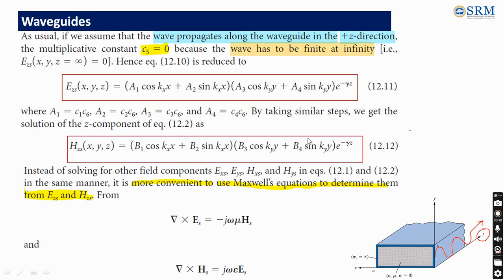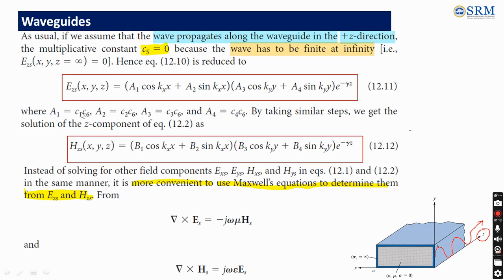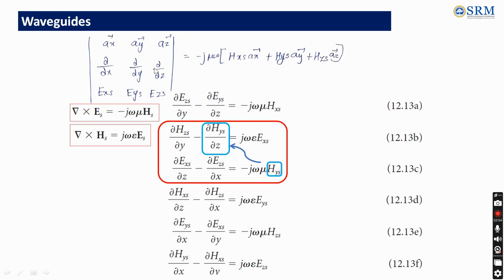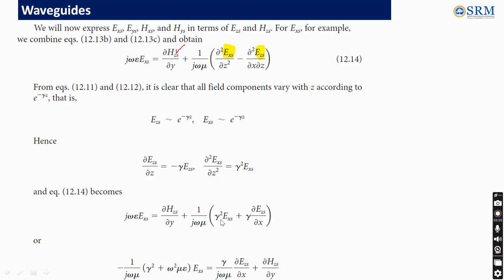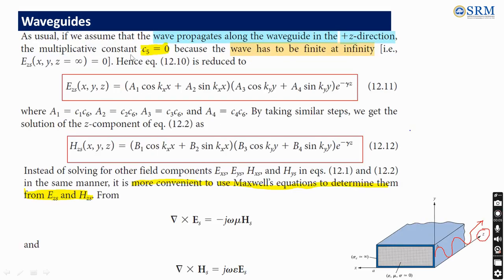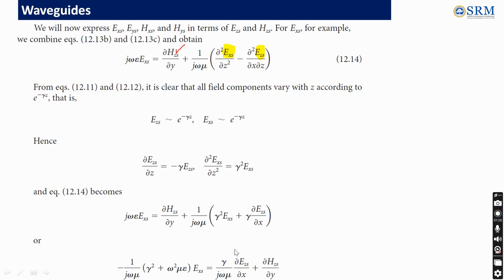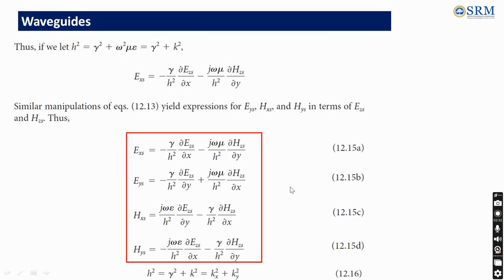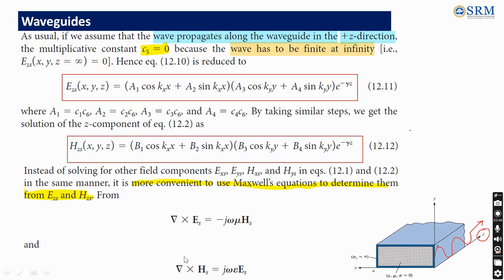21ECC205T EMTI M3 s12 Wave equations in rectangular waveguides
In this session, we’ll explore the wave equation in rectangular waveguides — understanding how electromagnetic waves propagate, the boundary conditions, and how field components are derived inside the guide.